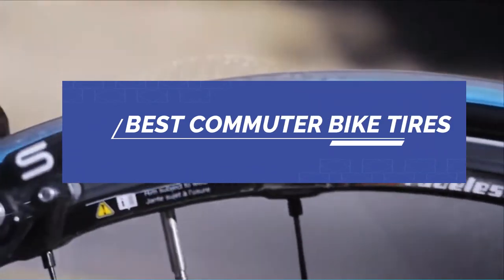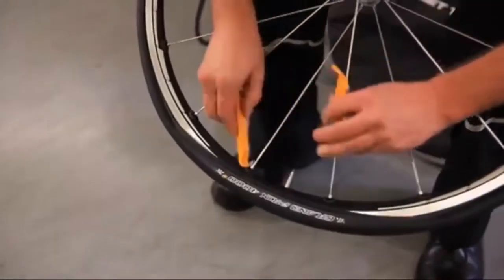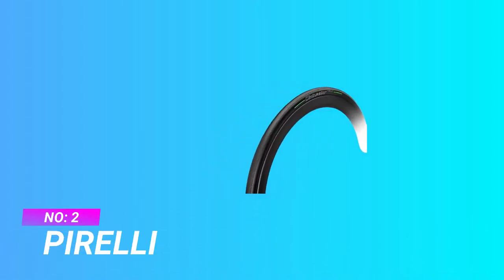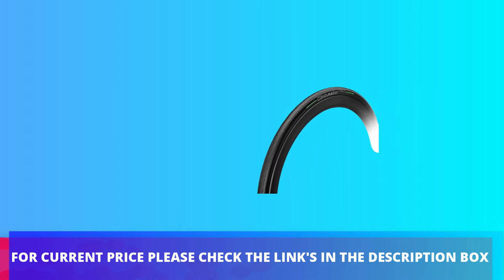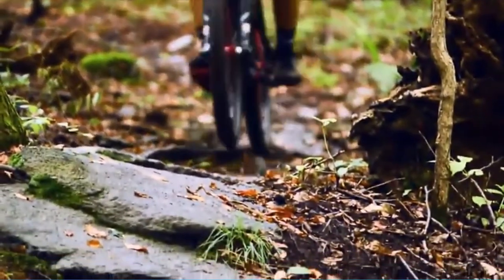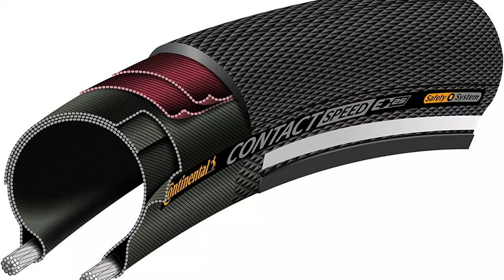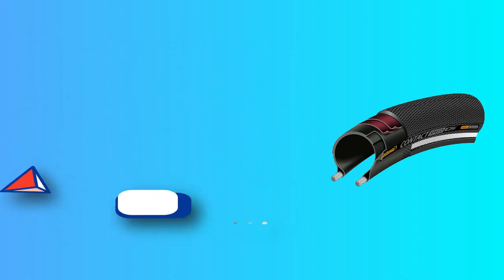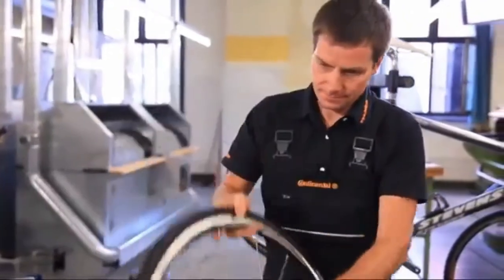Best Commuter Bike Tires if you NEVER Want Flats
As of my last update in September 2021, the best commuter bike tires were those that offered a balance of durability, puncture resistance, grip, and smooth rolling characteristics. It's important to consider the road conditions, weather, and your personal riding preferences when choosing the right tires for your commute. Here are some highly regarded commuter bike tires:

1. **Continental Gatorskin**: Known for their excellent puncture resistance and long-lasting durability, these tires provide a smooth ride for urban commuting.

2. **Schwalbe Marathon Plus**: Another popular choice for commuters, these tires are highly puncture-resistant and have a long lifespan.

3. **Panaracer GravelKing**: These tires offer a good compromise between grip and rolling resistance, making them suitable for a variety of road conditions.

4. **Michelin Power Gravel**: If your commute involves uneven or rough roads, these tires provide excellent traction and are still relatively fast-rolling.

5. **Vittoria Randonneur**: A reliable and affordable option for commuters, offering decent puncture protection and grip.

6. **Continental Contact Urban**: Designed specifically for urban commuting, these tires provide a smooth and comfortable ride on city streets.

7. **Specialized Armadillo All Condition**: Offering a mix of durability, puncture resistance, and all-weather performance, these tires are well-suited for commuting.

8. **Bontrager AW3 Hard-Case Lite**: These tires provide a good balance of performance, durability, and puncture protection for urban commuting.

9. **Pirelli Cinturato**: Known for their grip and puncture resistance, these tires are a solid choice for daily commuting.

10. **Hutchinson Urban Tour**: Designed for city commuting, these tires offer a smooth and efficient ride on pavement.

Please note that tire availability and technology might have changed since my last update, so I recommend checking with local bike shops or online retailers for the most up-to-date options and reviews. Additionally, always make sure to choose the tire size that matches your bike's specifications and your preferred riding style.

►What we do◄ Our team analyzes lots of Commuter Bike Tires reviews that are designed for different kinds of users. We also take expert's suggestions to make the list of the Commuter Bike Tires We will take into consideration quality, features, and price; so you can decide which device is best for you. We hope our findings will help you find the best Commuter Bike Tires for the money.